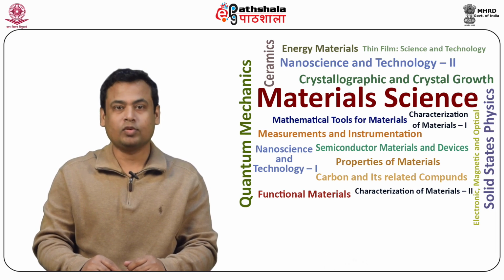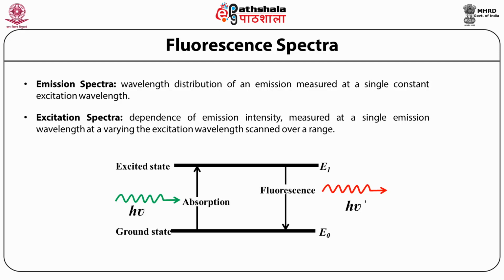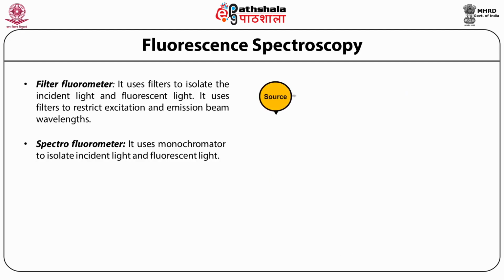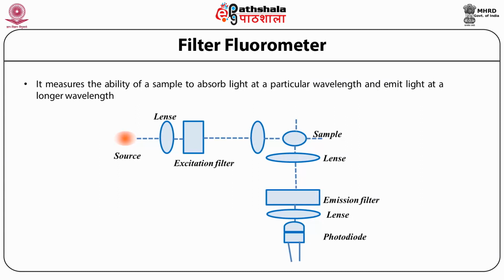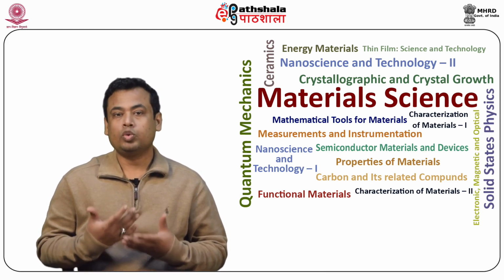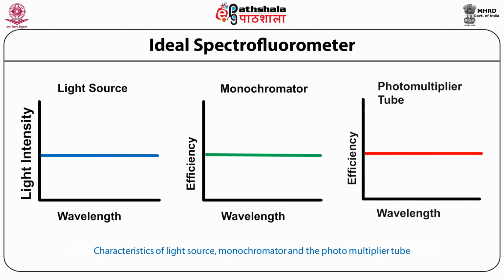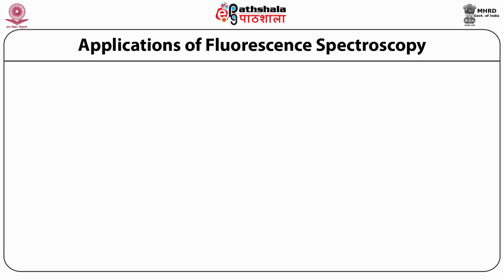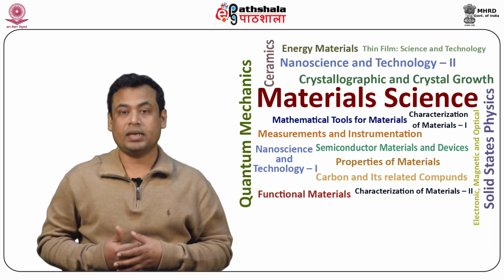Instrumentation for Fluorescence Spectroscopy